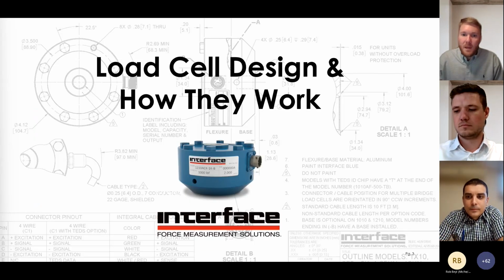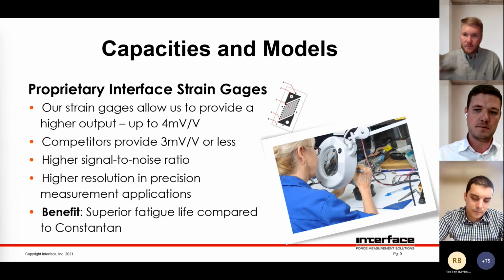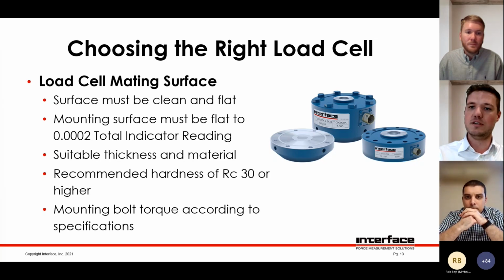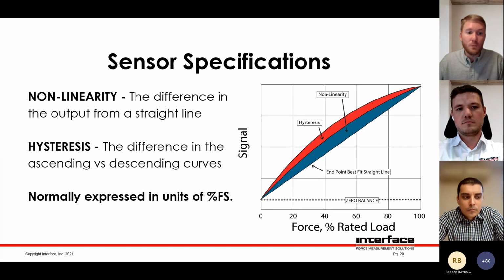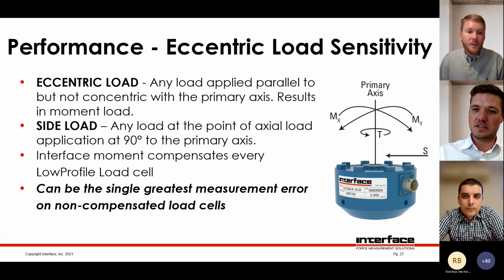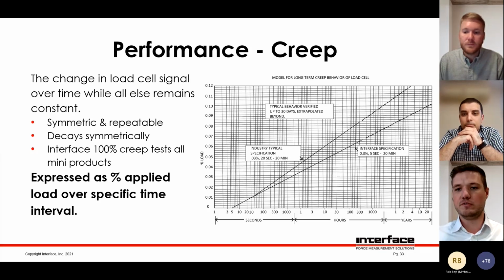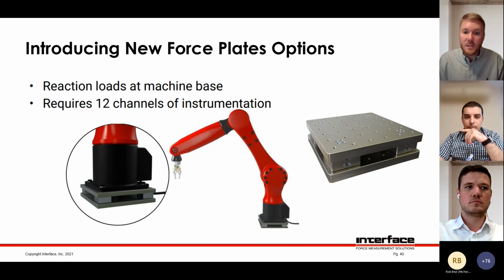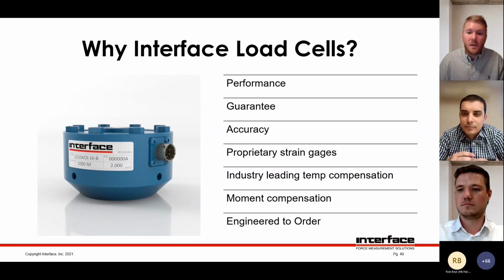Load Cell Teorisi ve Seçim Parametreleri -- Interface Force Measurement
İngilizce olarak gerçekleştirdiğimiz bu webinarda; Interface USA Satış Direktörü Jeff White ve Interface UK Satış Direktörü Rob Beyl deneyim ve bilgileri ile katkı sağlamıştır.

WEBINAR İÇERİĞİ

• Load Cell tasarımı ve çalışma prensibi
• Doğru Load Cell seçimi için dikkat edilmesi gereken kriterler (Kapasite, Model, Tip, Hassasiyet vb.)
• Load Cell hassasiyetini etkileyen faktörler
• Moment kompanzasyonu, sıcaklık kompanzasyonu, eksantrik kuvvet hassasiyeti vb. parametrelerin Load Cell performansına etkisi
• Çok eksenli Load Cell'ler hangi uygulamalar için idealdir?
• Load Cell kalibrasyon ve tamir süreçleri
• Sık sorulan soruların cevapları
• Soru & Cevap